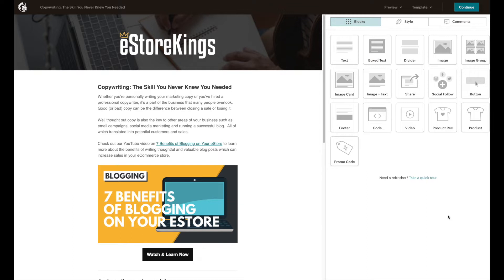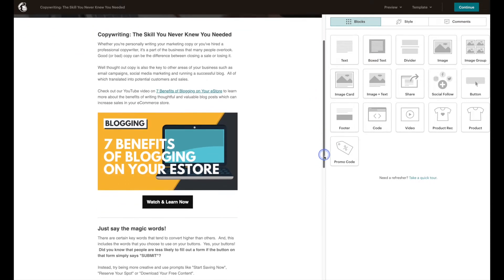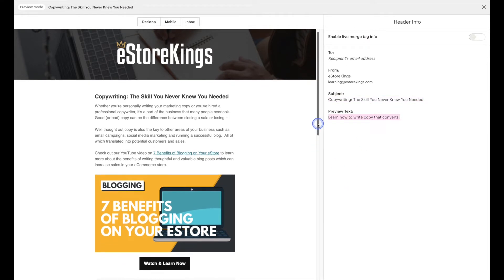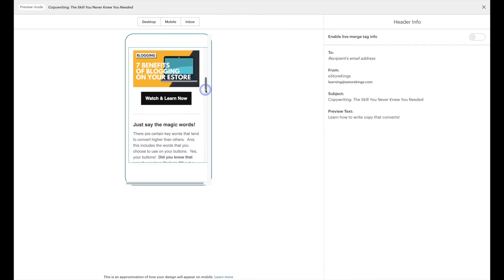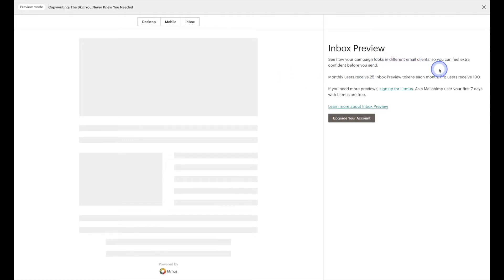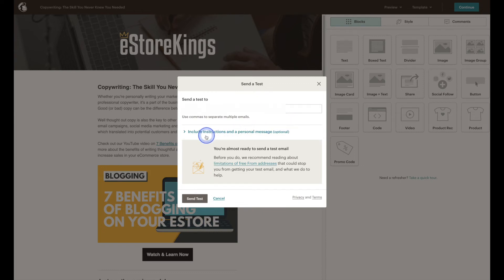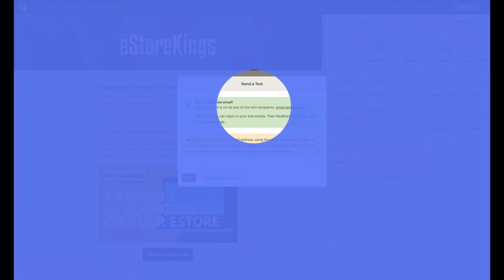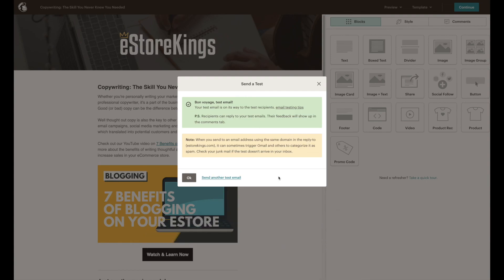How to Send a Test Email in Mailchimp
In this Mailchimp tutorial for beginners, learn how to send a test email.  Using Preview Mode, you can preview your email campaign or send out an actual test email.  This allows you to preview your email campaign in an email client like Gmail, Outlook, Apple Mail and more.

✉️ Get FREE email marketing resources, tips and tutorials sent straight to your inbox by signing up for our newsletter